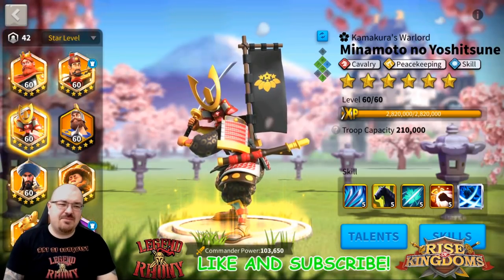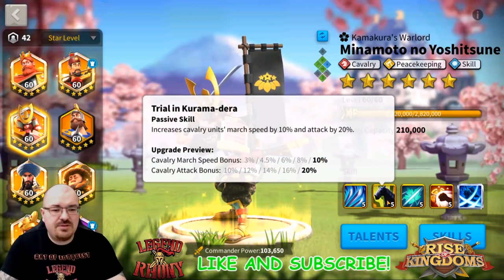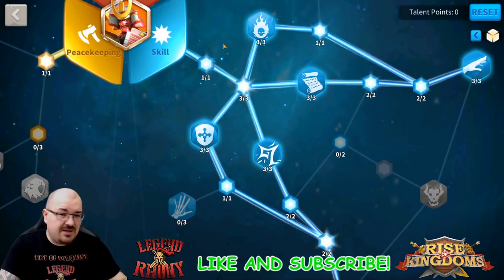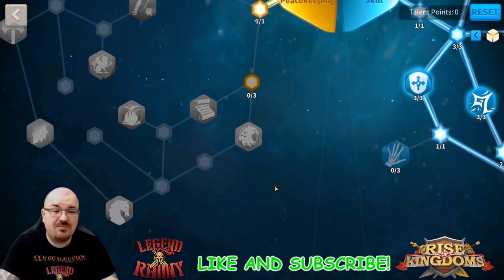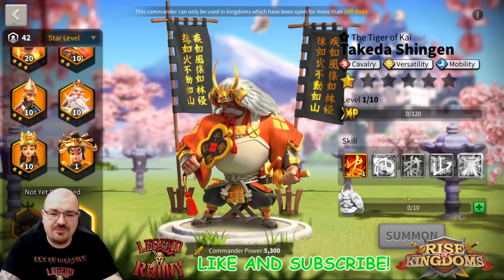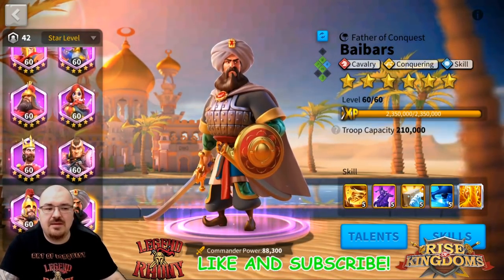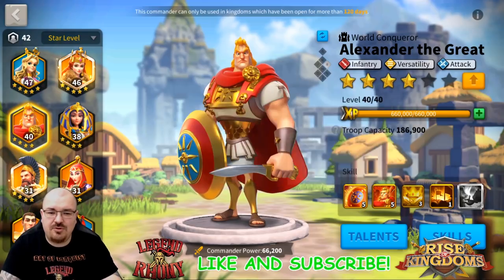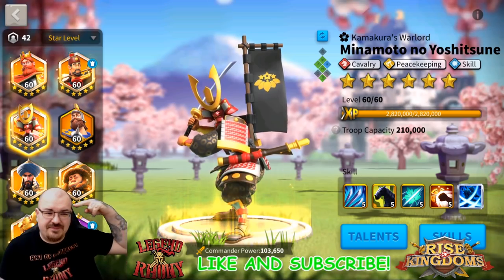Minamoto Commander spotlight v 2.0 - one of best Legendary - Rise of Kingdoms